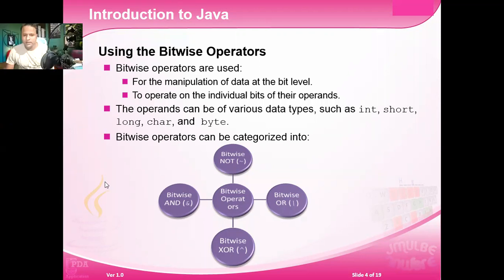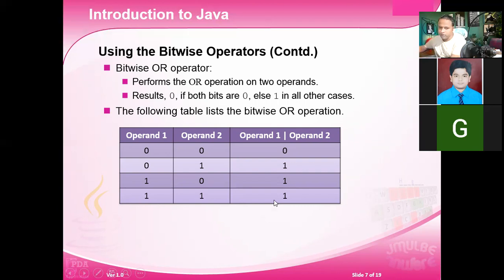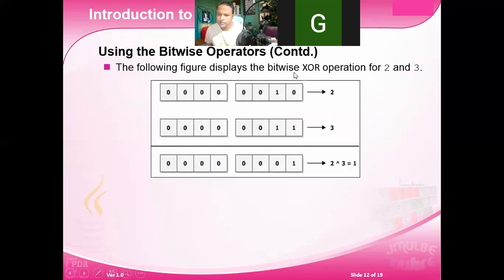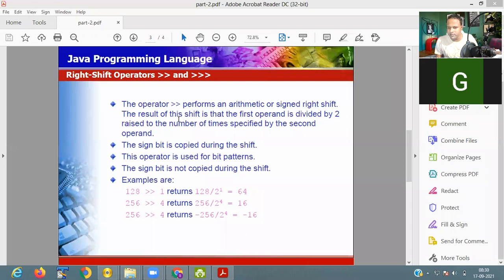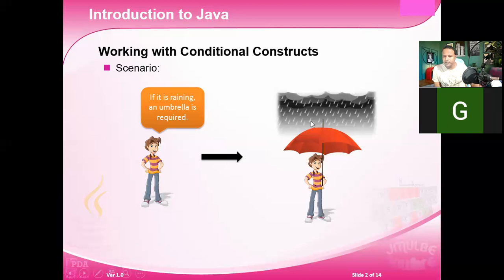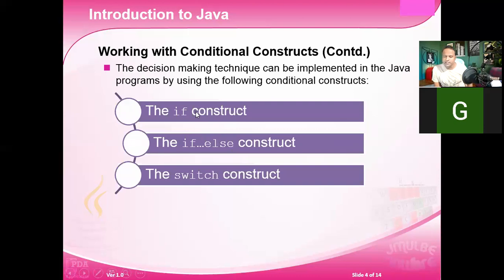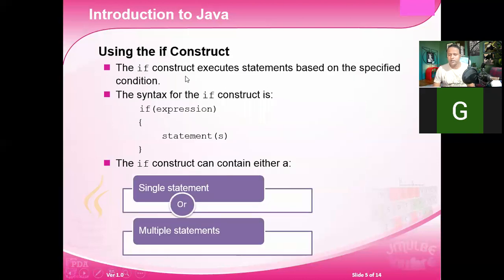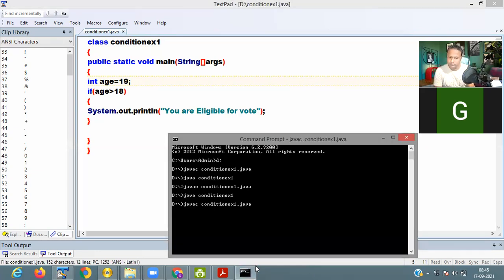Operator & Conditional Construct